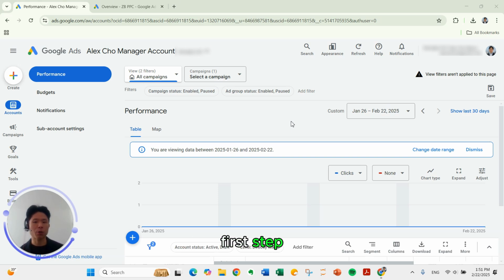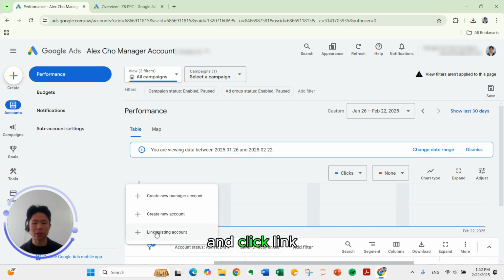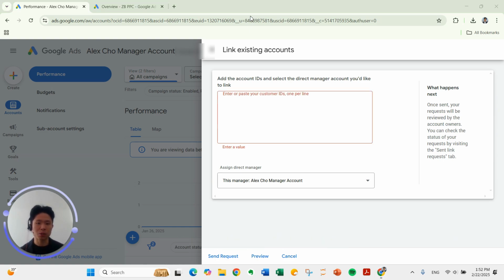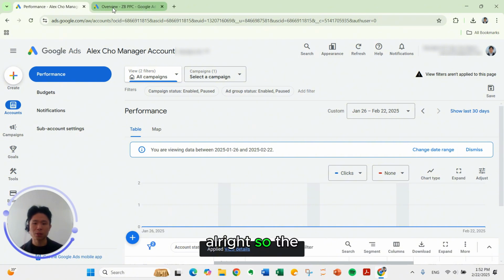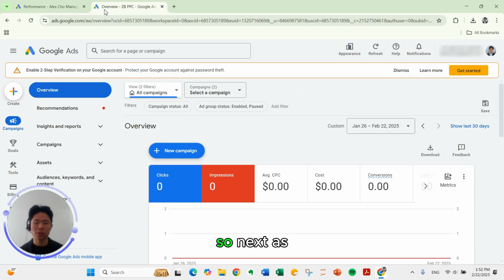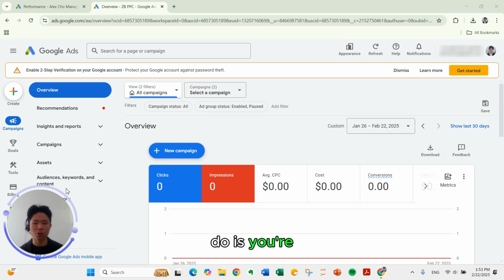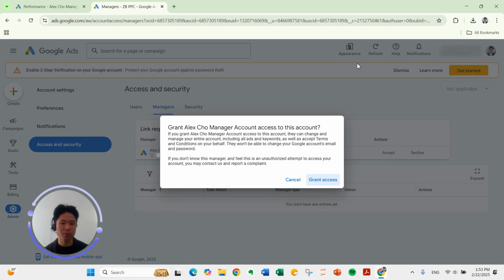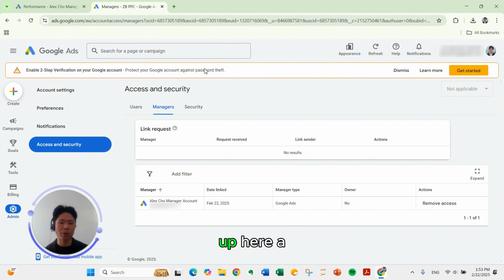Google Ads Manager: How to Link Manager & Client Accounts (Step-by-Step)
Learn how to connect your Google Ads Manager account with a client account in this detailed, step-by-step tutorial. In this video, you'll discover how to send a connection request from your manager account and accept it on the individual client account, ensuring seamless account management.

Timestamps:
0:00 – Introduction: Overview of the connection request process
0:09 – Logging into your Google Ads Manager account
0:17 – Navigating to the Accounts tab
0:24 – Sending a connection request by entering the client account ID
0:39 – Confirming the connection request sent from the manager account
1:03 – Accepting the connection request on the client account
1:12 – Accessing the link request in the client account
1:47 – Granting access to finalize the connection
1:59 – Quick tips: Verify account IDs and check login details
2:22 – Conclusion: Recap and call to action

Leave your questions or suggestions in the comments below.